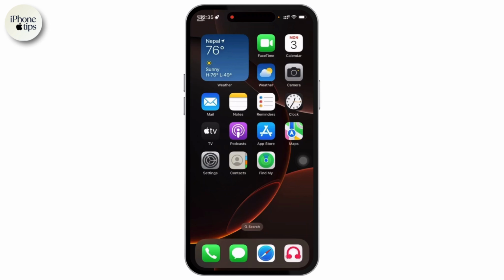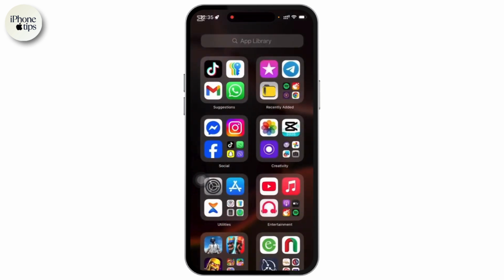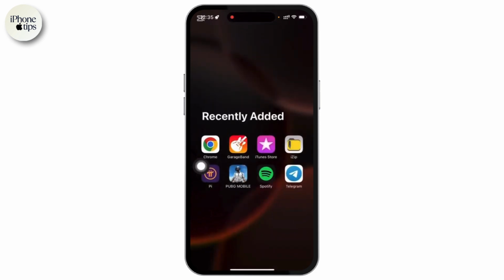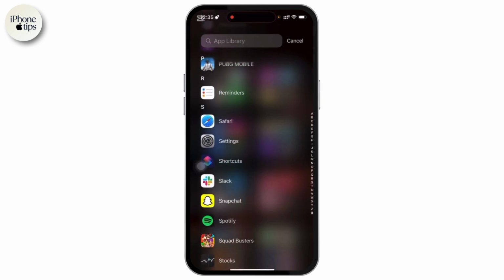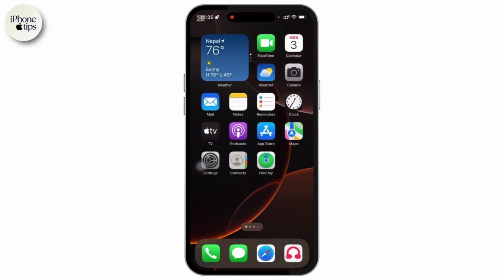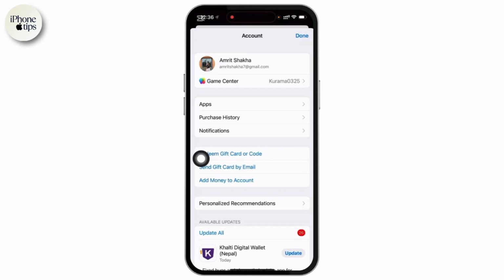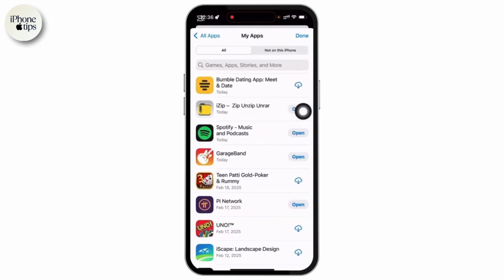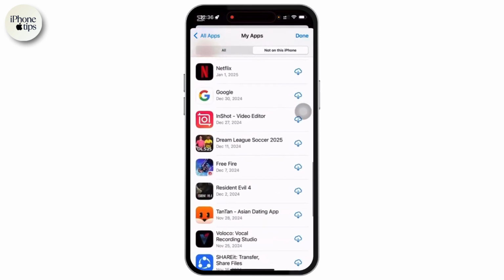How to Check Previous Downloads on App Store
In this video you will learn about How to Check Previous Downloads on App Store.

How to Check Previous Downloads on App Store (2025)!
Want to see the apps you've downloaded in the past? This video will guide you through the steps to check your previous downloads on the App Store. Whether you're asking, "How do I see my App Store download history?" or looking to reinstall an old app, this tutorial has you covered. Learn how to access your purchased apps list and view all the apps linked to your Apple ID. Watch now to check your previous App Store downloads today!

Timestamps:

00:00 How to Check Previous Downloads on App Store
00:10 How Do I See My App Store Download History?